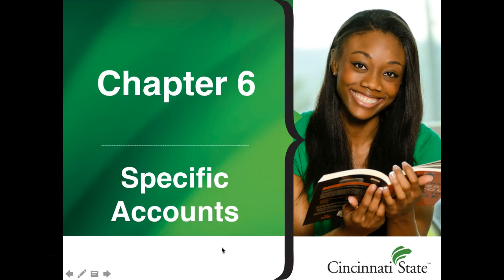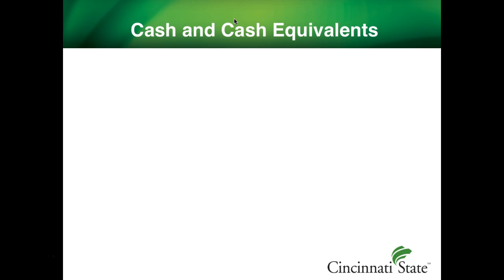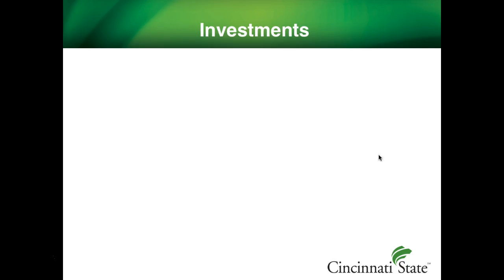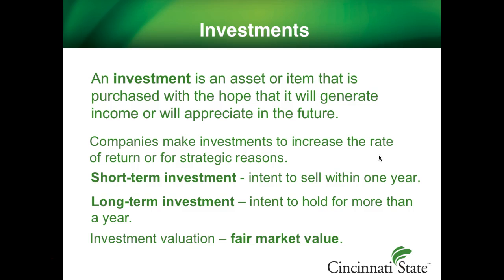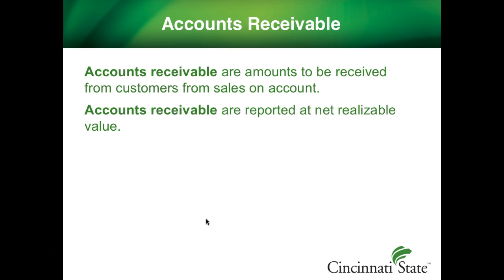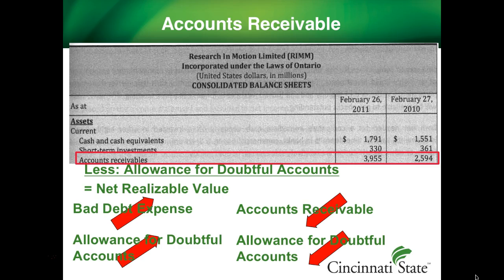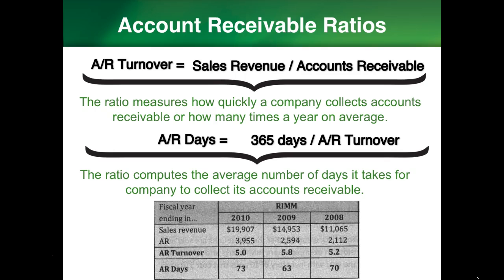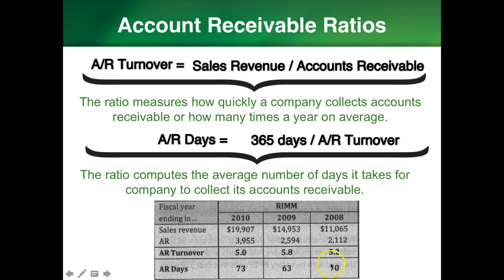Financial Statement Analysis, Chapter 6, Part 1